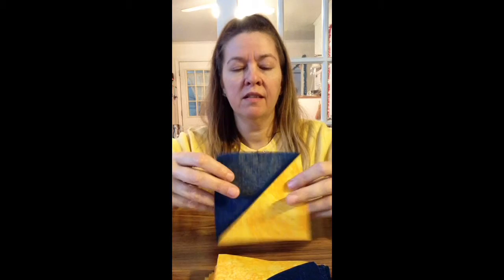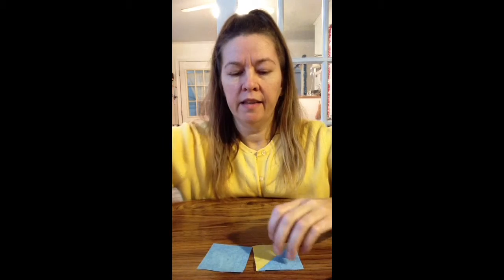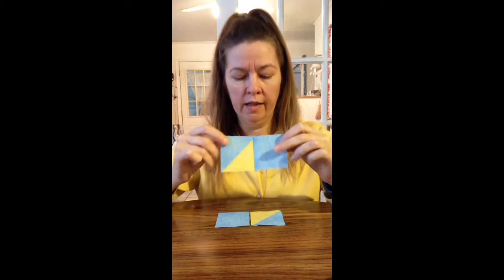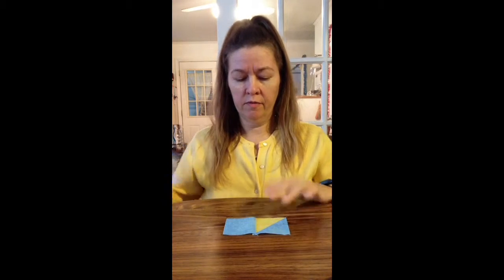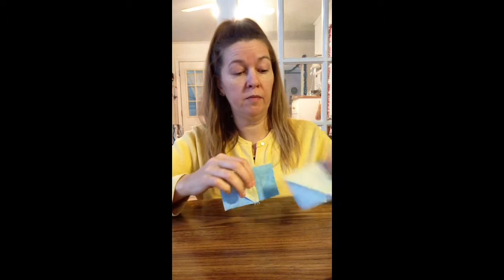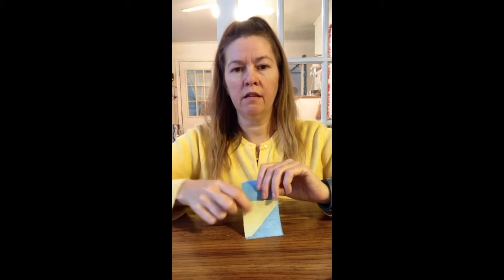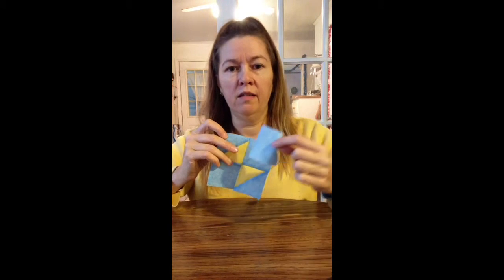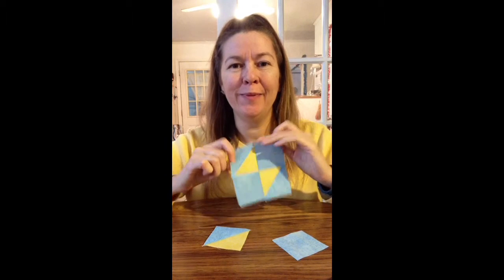Dazzle Burst Mystery Quilt - Clue 4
Dazzle Burst Mystery Quilt a Clue 4 by Pamelyn at ThistleFire Quilts. Te see all clues, go to my blog, and enter the Mystery Projects tab on the top of the page. Let's be creative together!